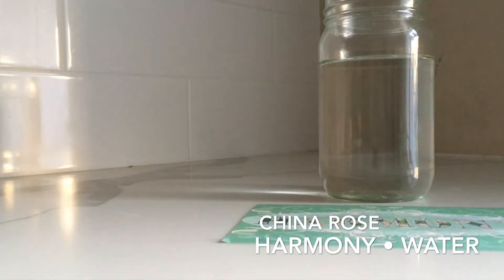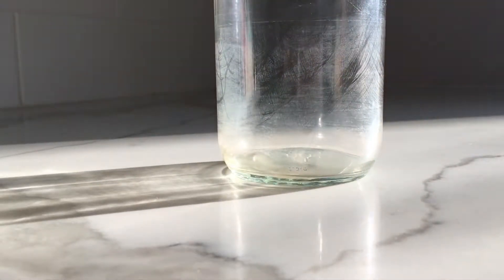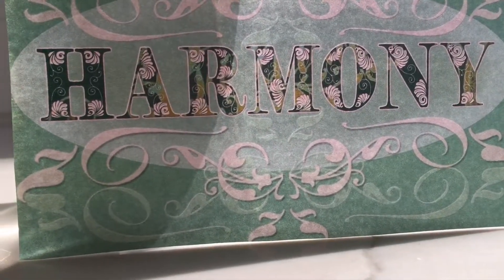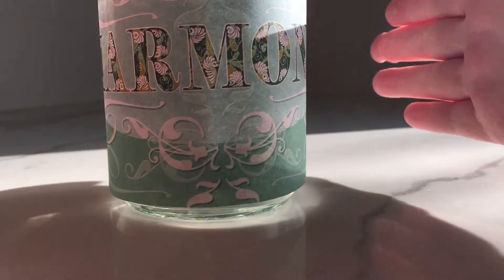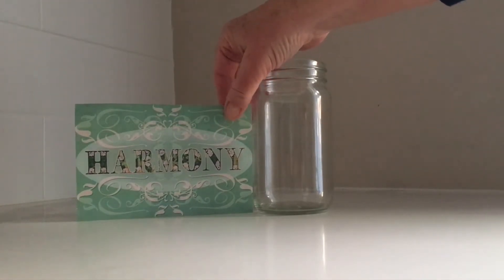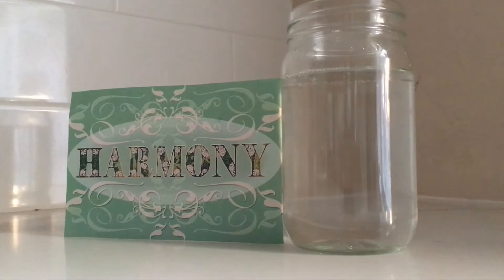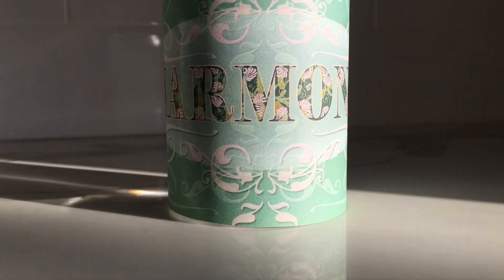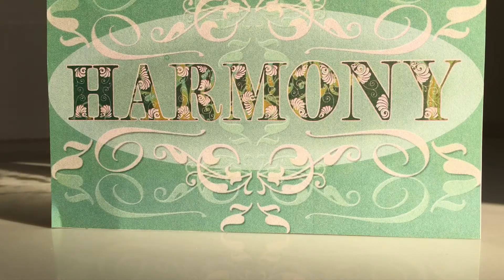Harmony Water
Harmony Water Label is printed on 5" x 7"self adhesive, reusable, fabric label and is feng shui art especially created by feng shui master, China Rose for creating your own Harmony Water. Jar not included. Watch the "Harmony Water" film by feng shui master, China Rose to learn how you can create and use Harmony Water. Order the Harmony Water Label and master your practice to infuse Harmony in your: money, health, love, career and all areas of your life. Add more good fortunes to your life with practical home rituals of mindfulness and conscious attention.